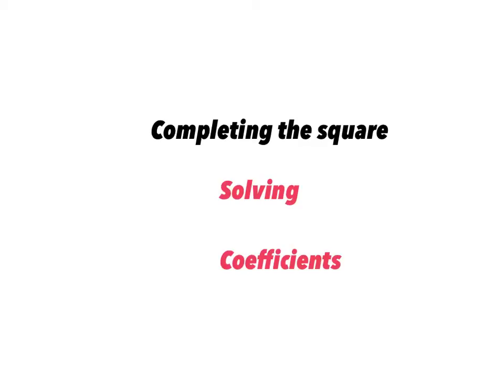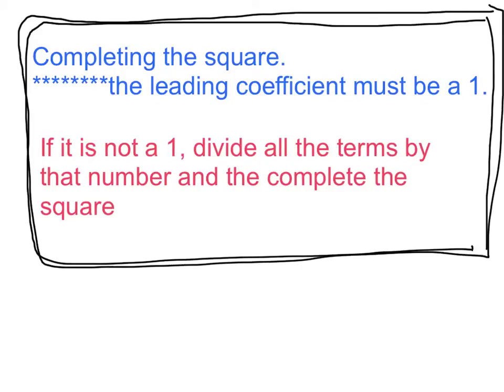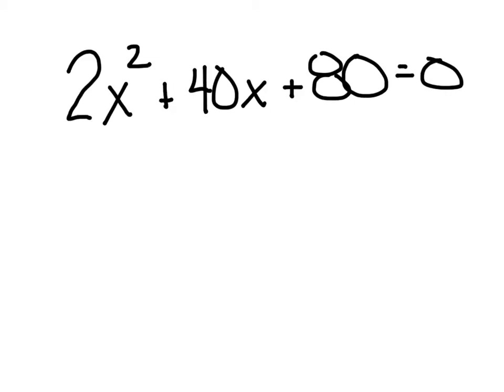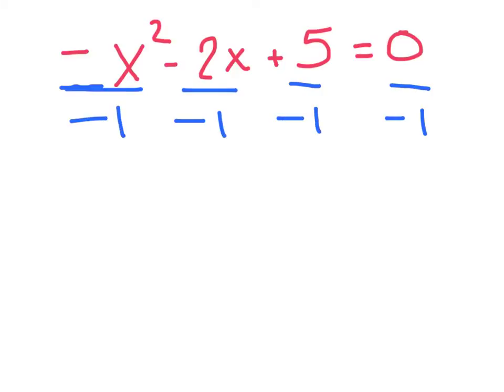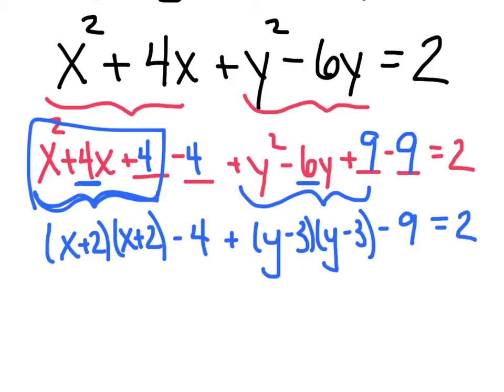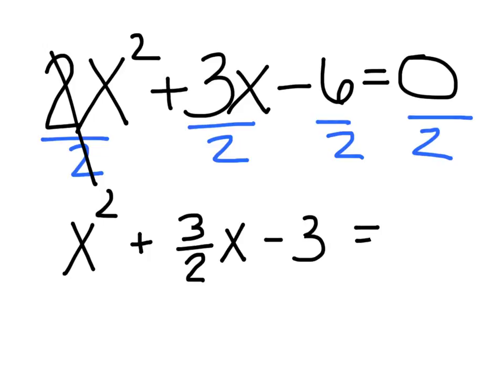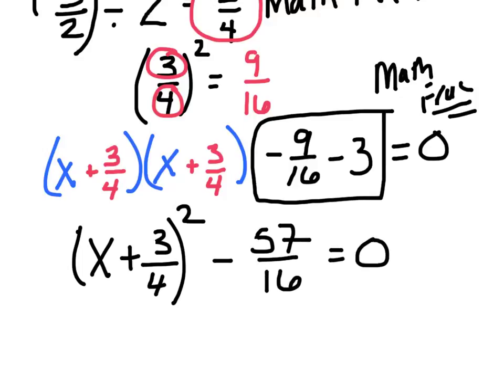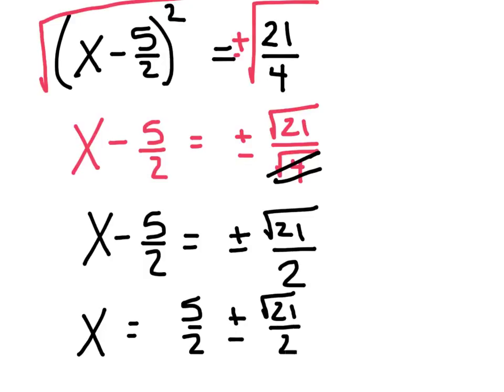Completing the square and solving